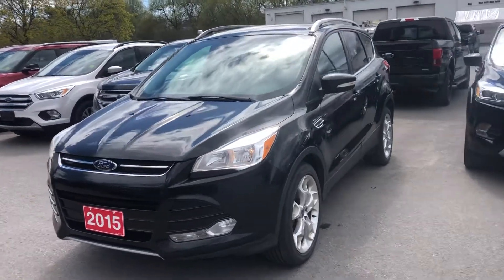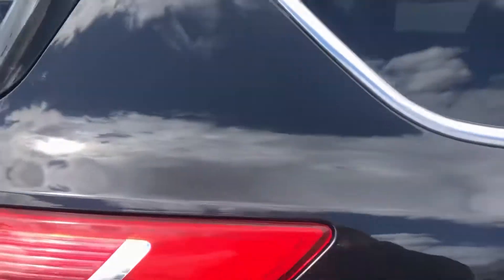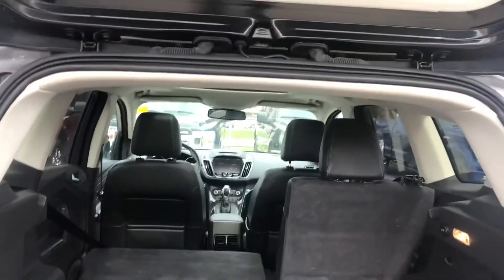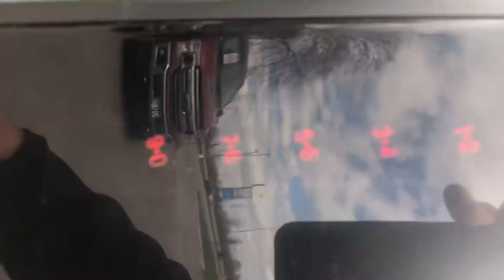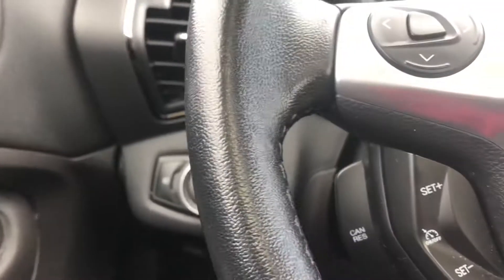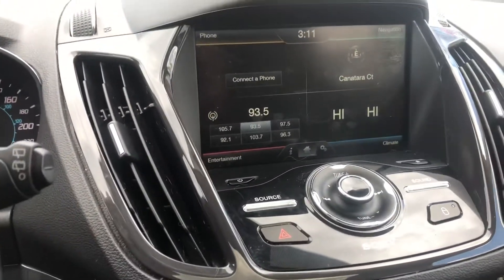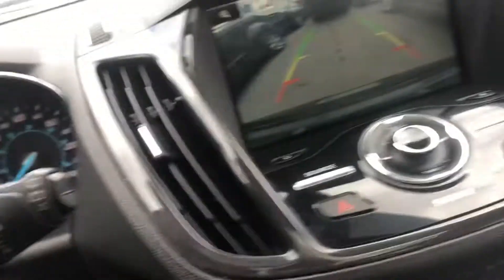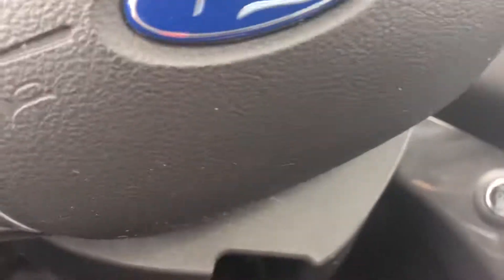Stk 21q184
2015 escape titanium